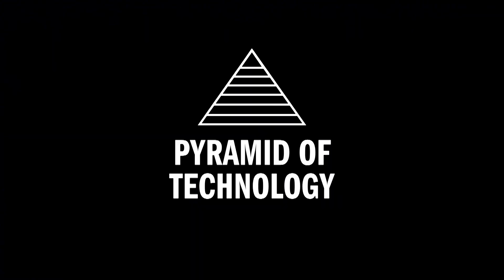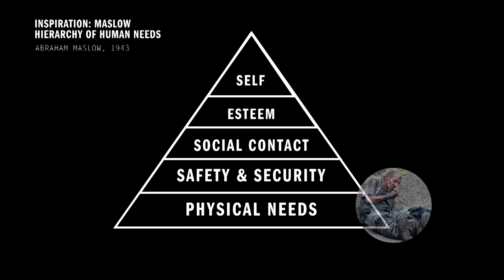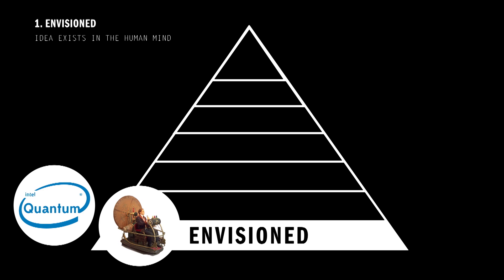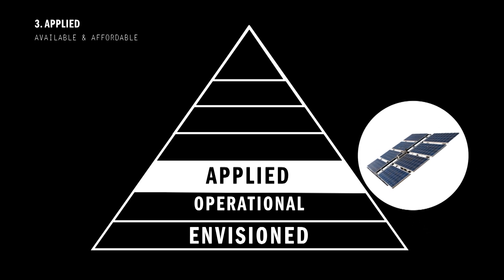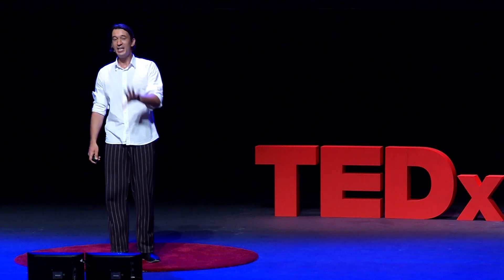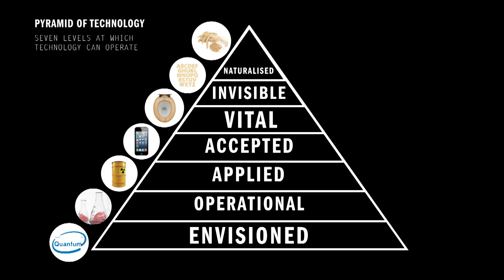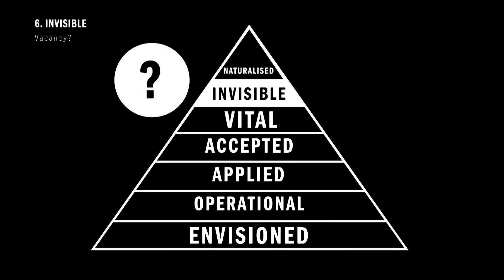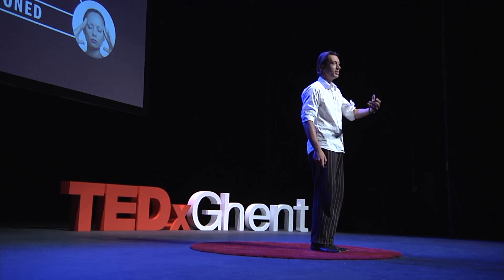How technology becomes nature | Koert Van Mensvoort | TEDxGhent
This talk was given at a local TEDx event, produced independently of the TED Conferences. Pyramid of technology: How technology becomes nature

If you saw black roses grow in your garden, would you still call it nature? Koert van Mensvoort, an artist, philosopher and scientist, says it is Next Nature. Our attempts to save the environment might actually protect a world flooded by human technology instead. Koert will let you walk on the thin line between machinery and nature. Until then, enjoy the greens on your plate, but be aware that they may have grown in a nature that is more uncontrollable than ever due to the omnipresent technology.

Artist, philosopher and scientist